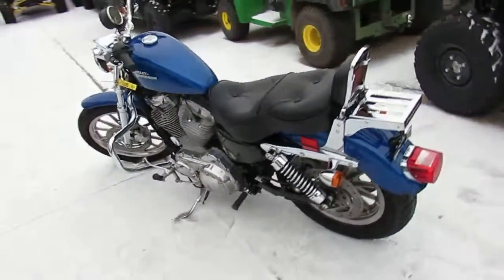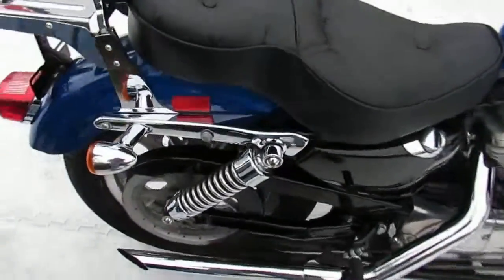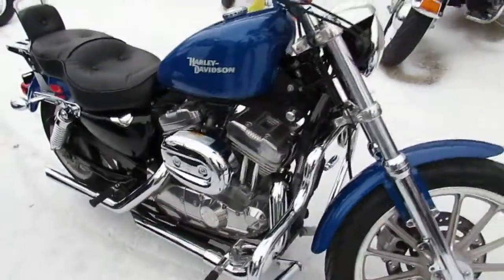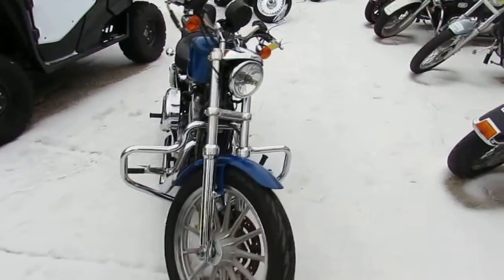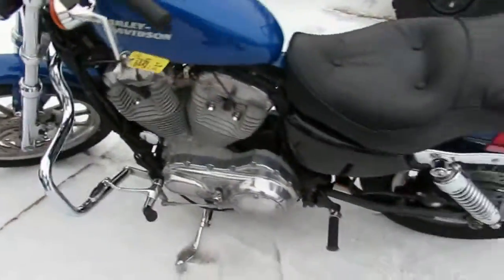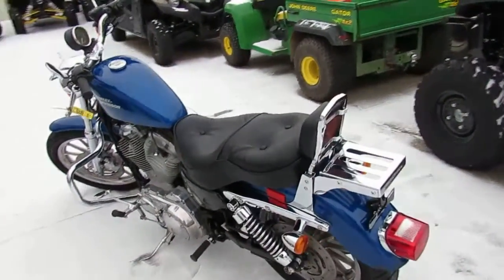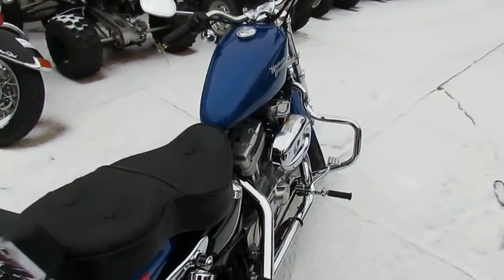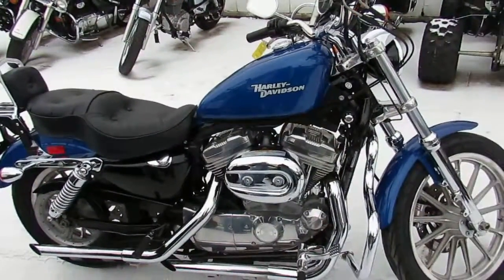2008 Harley Davidson Sportster 883 XL883 For Sale $3,999 U3233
2008 Harley Davidson Sportster 883 XL883 For Sale $3,999